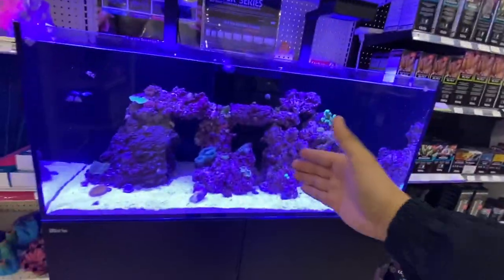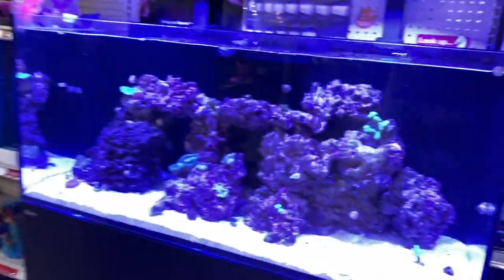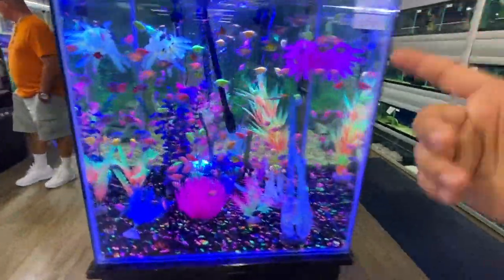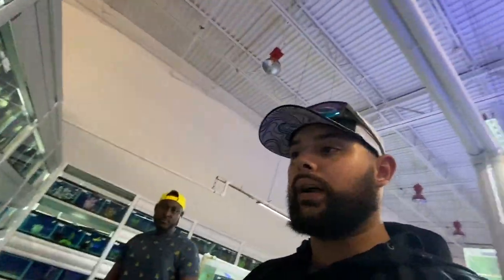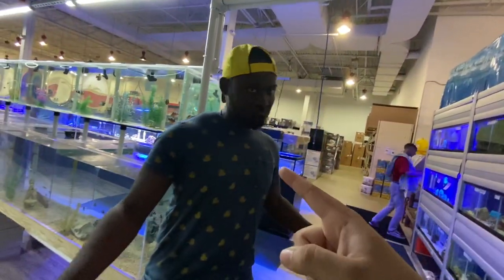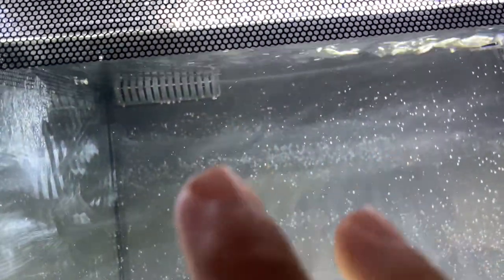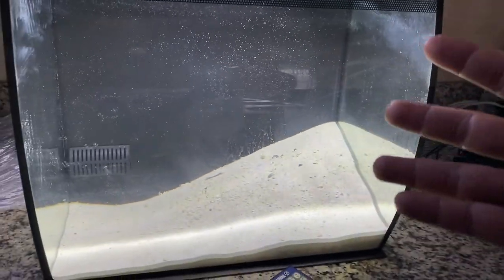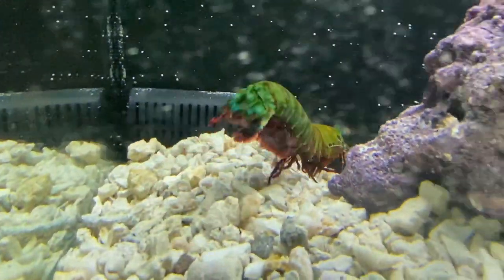Building NEW MICRO Saltwater HOME AQUARIUM for FUTURE PET!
BOOYAH!